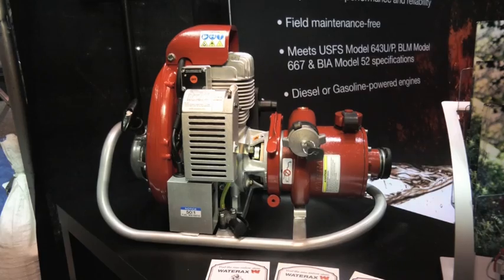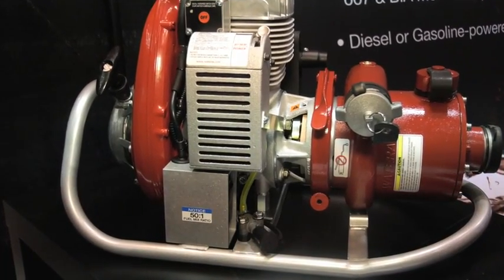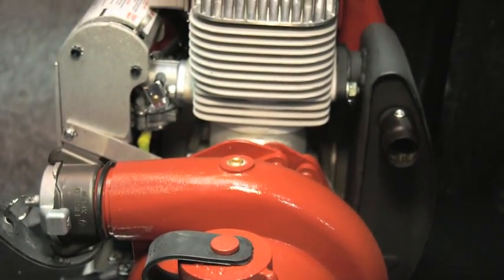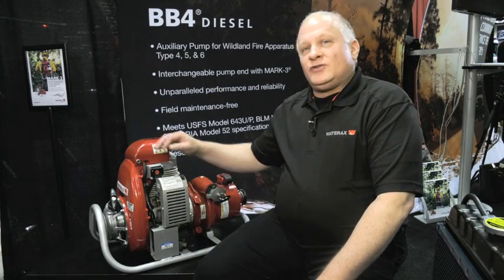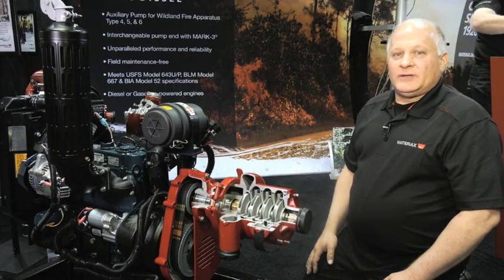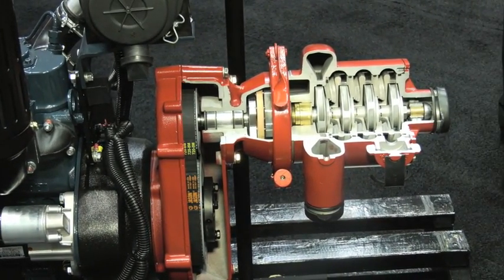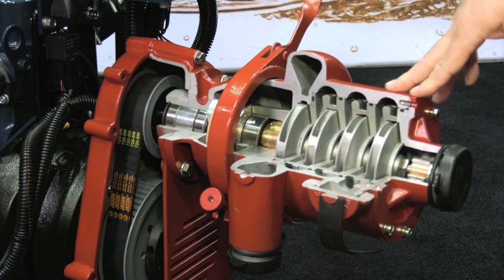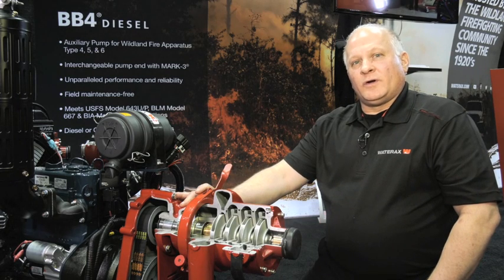WATERAX BB-4® Diesel High Pressure Fire Pump and MARK-3® Fire Pump at FDIC 2017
Watch our Chief Engineer, Jeff Sadler, talk about the BB-4® Diesel high-pressure fire pump and MARK-3® portable fire pump at FDIC.

When fires occur in remote locations such as wildland forests and mountainous regions, you need a lightweight, robust and compact portable pump, which will allow you to relocate quickly while minimizing fatigue. The MARK-3®, with its unmatched power-to-weight ratio and two-stroke engine, is your ideal solution.

The MARK-3® portable fire pump is considered to be an essential piece of equipment used by wildland firefighters across North America and around the world. The upgraded MARK-3® successfully passed the USDA Forest Service 100 hours endurance test in San Dimas on 08/04/15 and has been requalified under QPL Number 274-001.

Ask for the real McCoy: the MARK-3®, recognized across the firefighting industry as the ultimate lightweight, portable pump.

The renowned BB-4® by WATERAX is now available in Diesel and has been officially listed on the USFS Type 6 Fire Apparatus specifications! Compatible with Type 4, Type 5 and Type 6 brush trucks, it is strong enough to operate as a source pump for tandem and parallel pumping, it is also optimal for direct attack firefighting, remote watering, sprinkler systems, and is a popular choice for slip-on units.

The WATERAX quick release clamp provided on the BB-4® pump lets you replace a damaged pump end in the field with minimal equipment downtime. The 4-stage pump end on the BB-4® is identical to the pump end on the MARK-3® unit, which greatly reduces your spare parts inventory and improves your ability to respond to unforeseen equipment damage. When building your next wildland fire engine, choose the name that wildland firefighters trust the most: WATERAX.